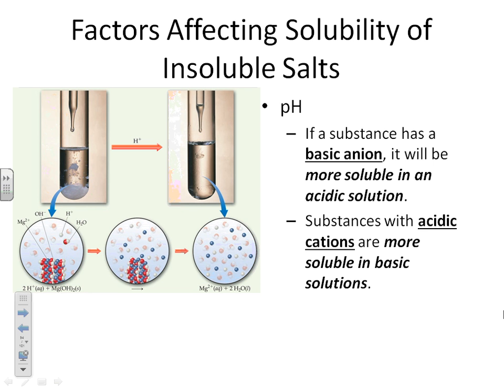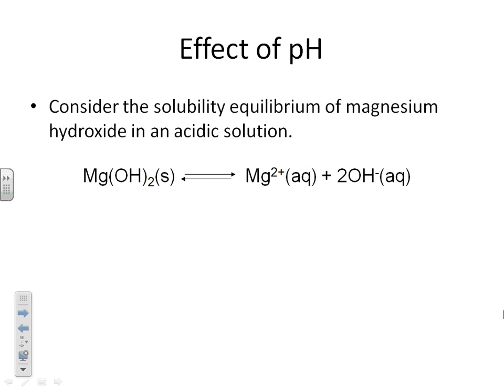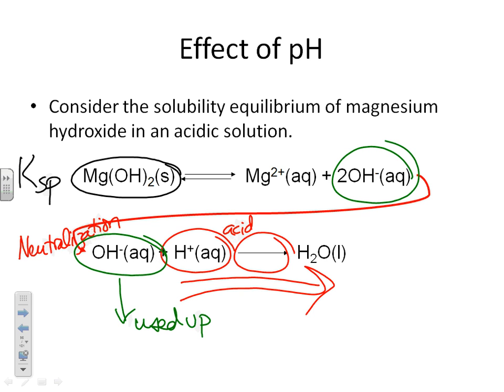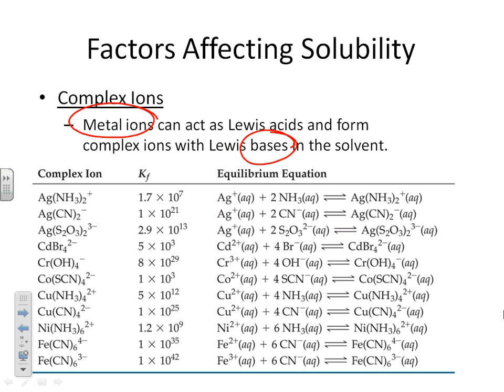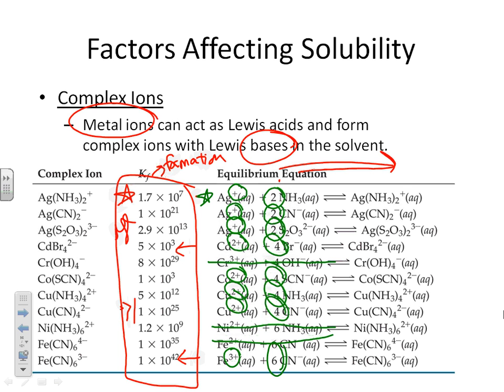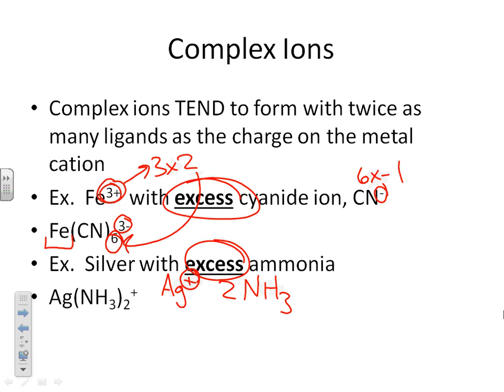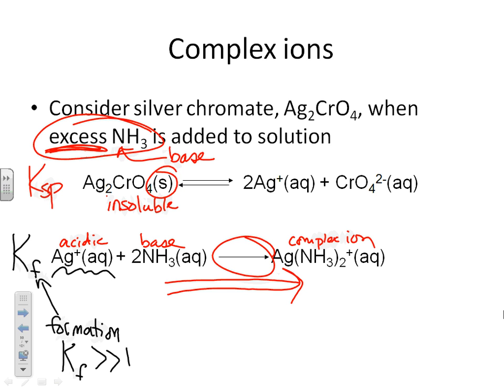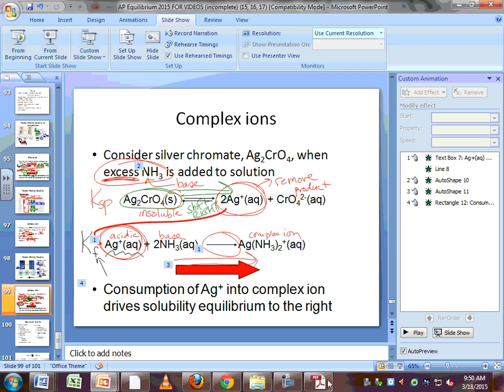Factors Affecting Solubility Insoluble Salts